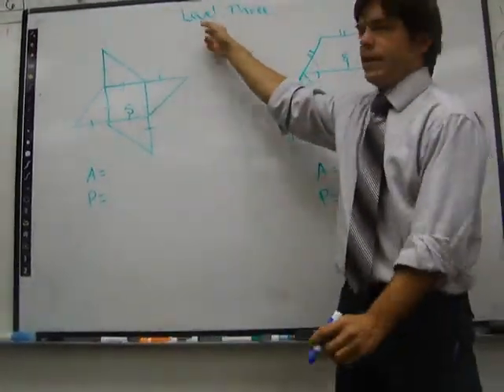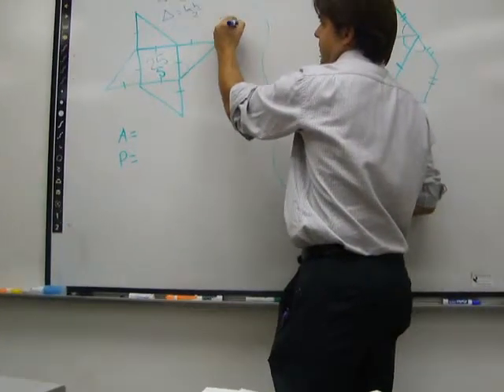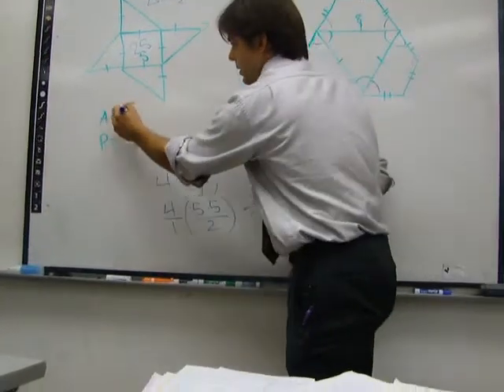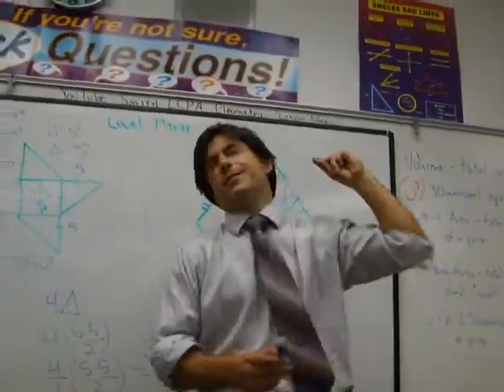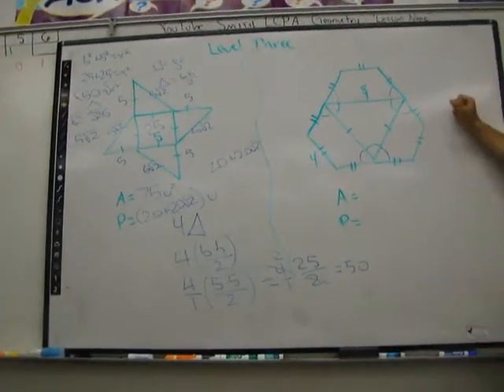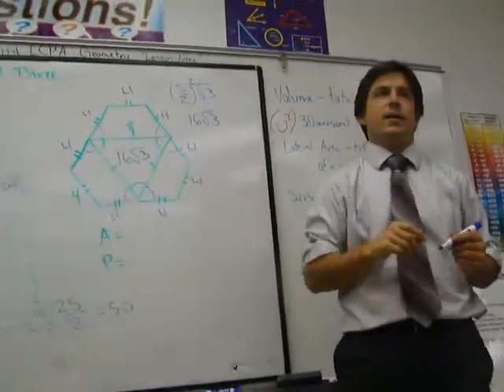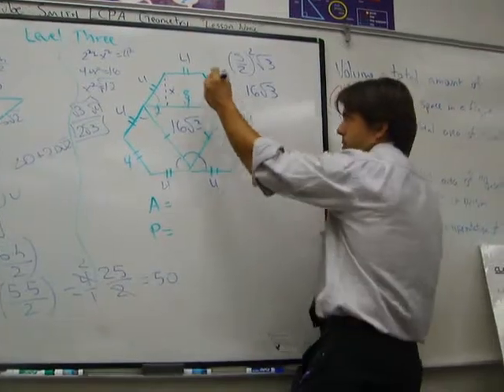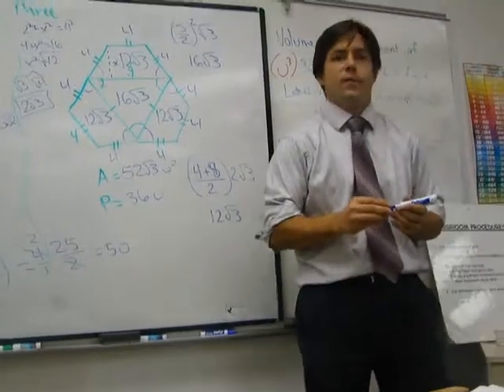Complex Area and Perimeter- Level Three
Complex Are and Perimeter problems are demo'd including Pythagorean Theorem